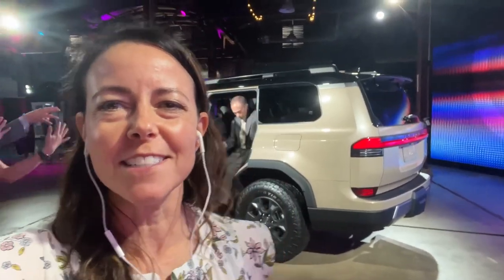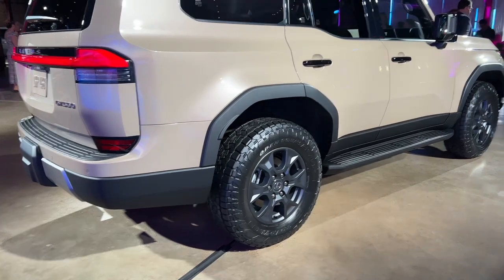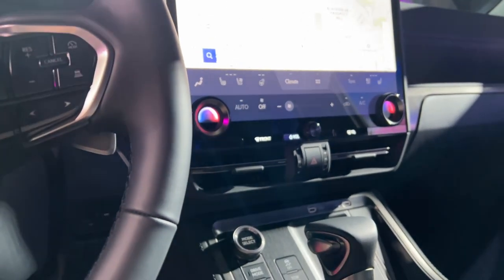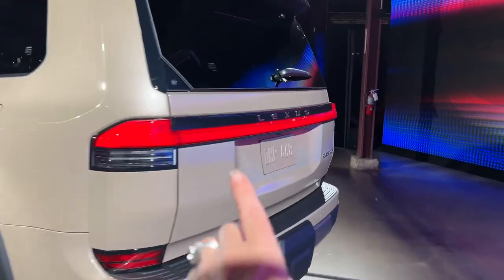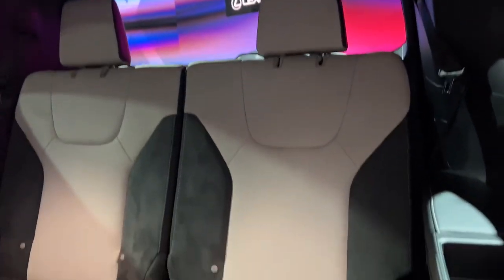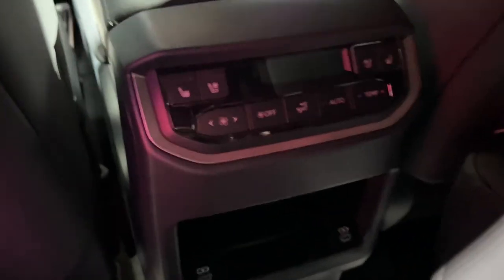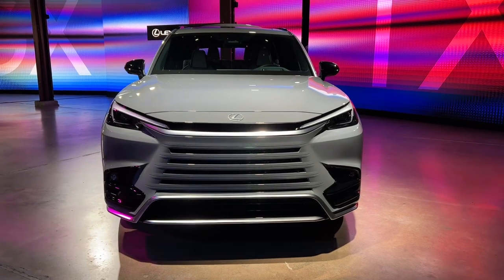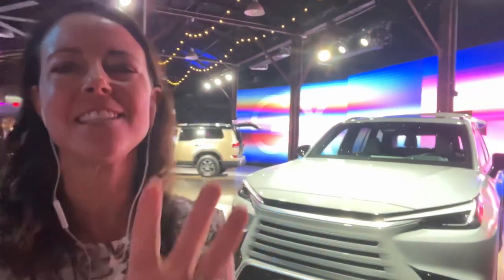Lexus GX and TX revealed! ￼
Managing editor Jill Ciminillo checks out the just-revealed 2024 Lexus GX and TX at an event in Austin Texas. ￼